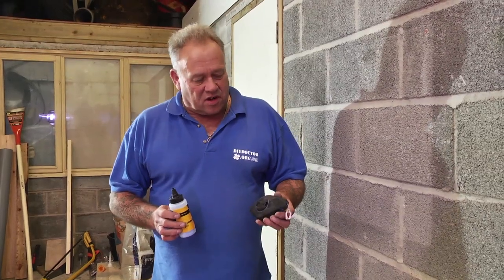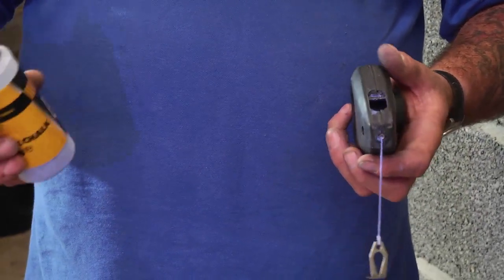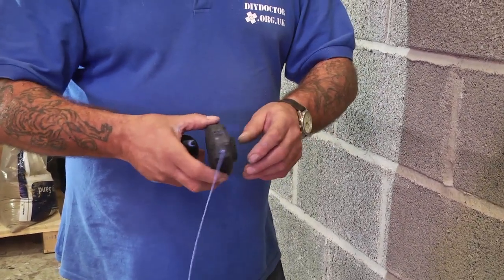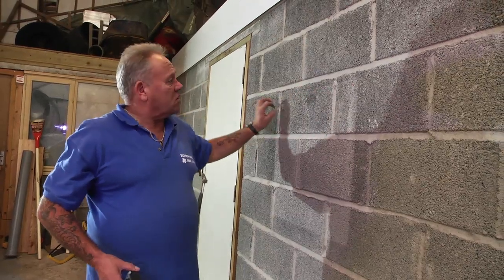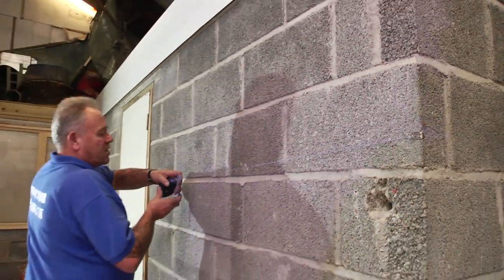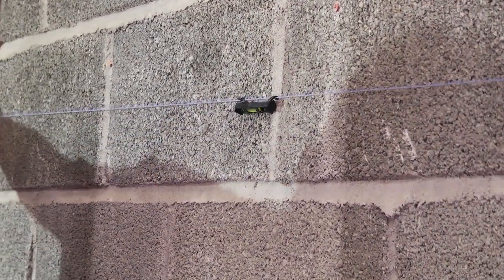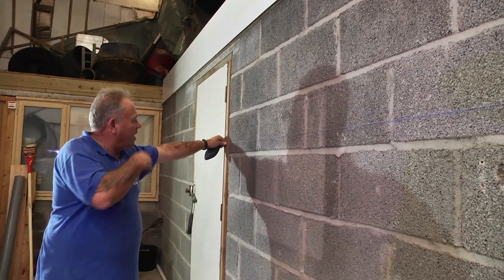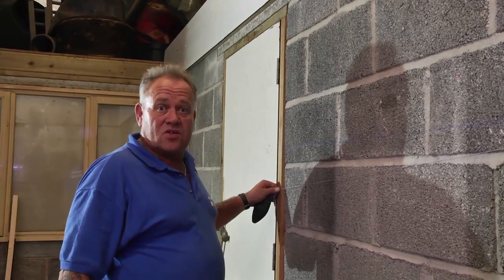How to use a Chalk Line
Marking straigh, level lines with a spirit level can be a little tedious.Using a chalk line however can make things decidedly more simple. Follow the instructions in the video and you willsee how this simple idea can make the world of difference to your DIY. Additional help and advice can be found in our comprehensive project